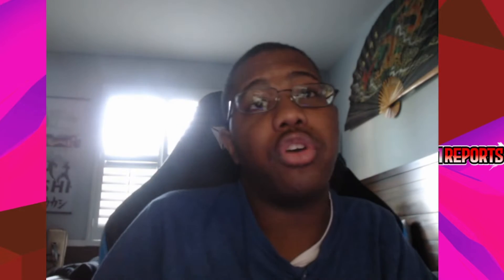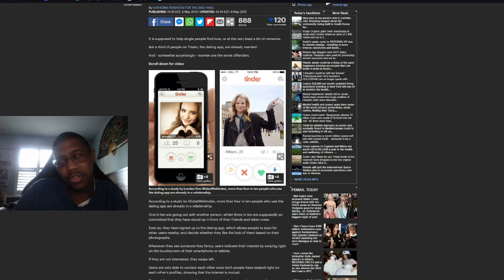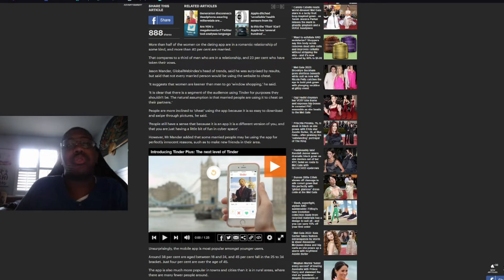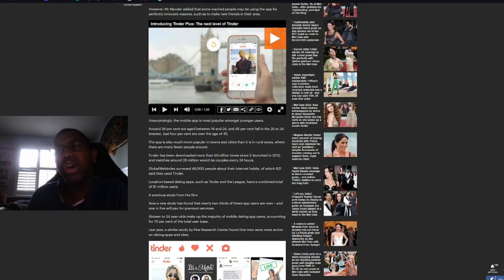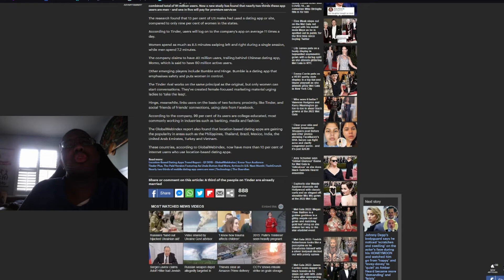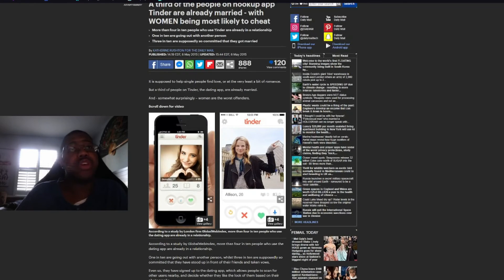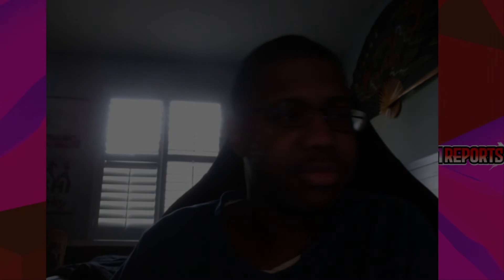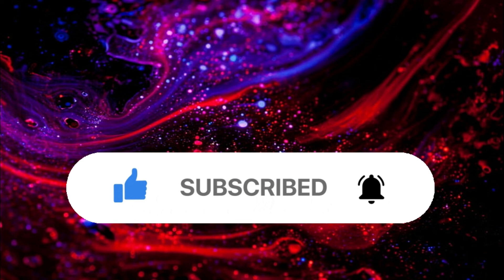Tinder reports married women are more likely to CHEAT